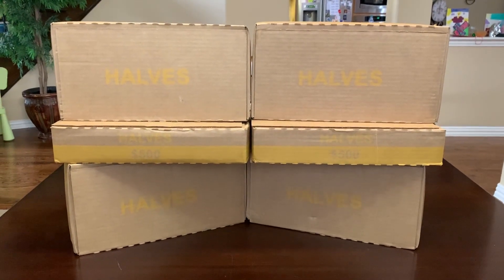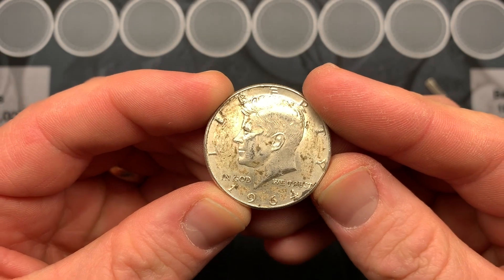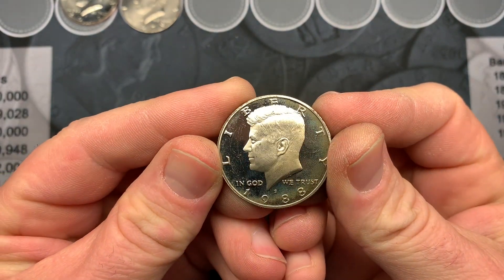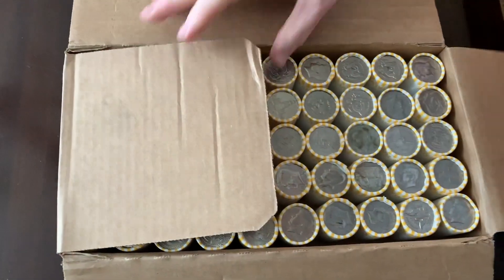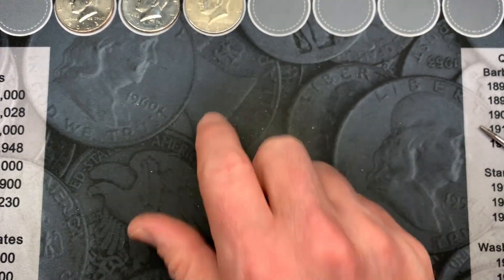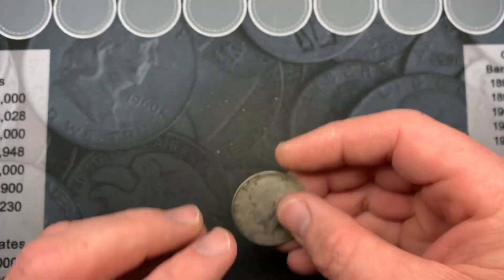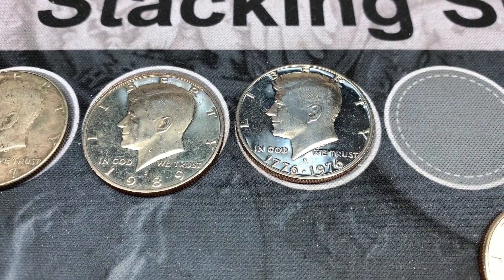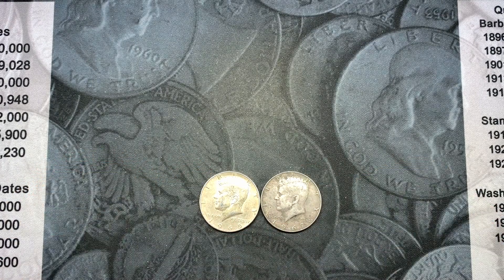Found Silver And Proofs Coin Roll Hunting Half Dollars! Free Giveaway!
We're hunting six boxes of half dollars and we found silver! Plus we found lots of proof half dollars and four of them are upgrading or filling holes in my half dollar album!  Join us to see what we're giving away today!